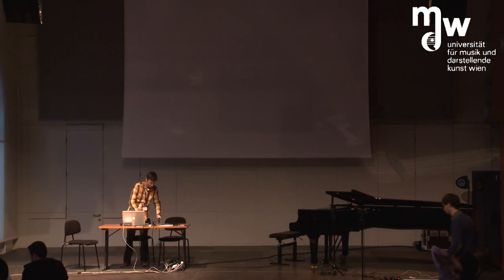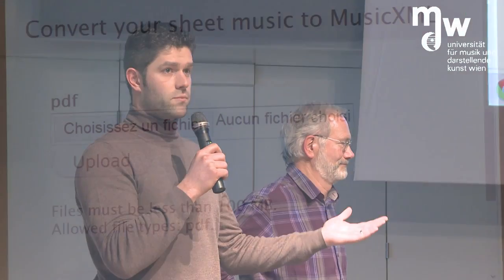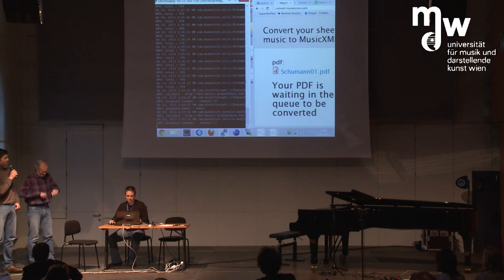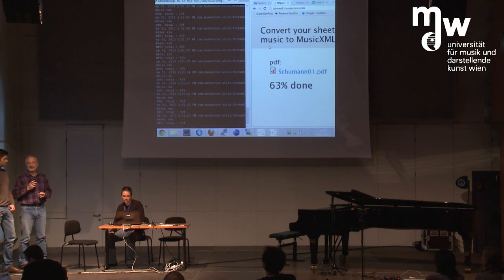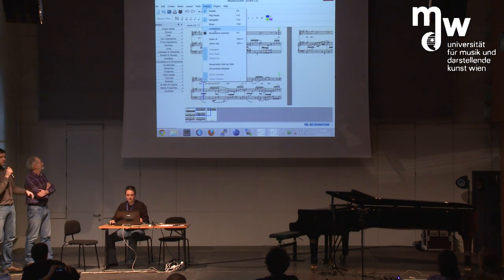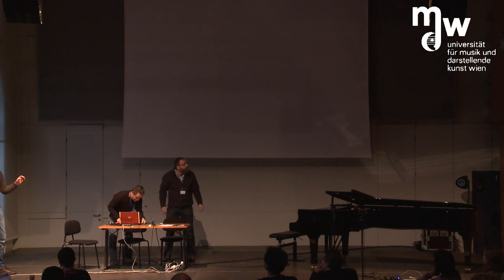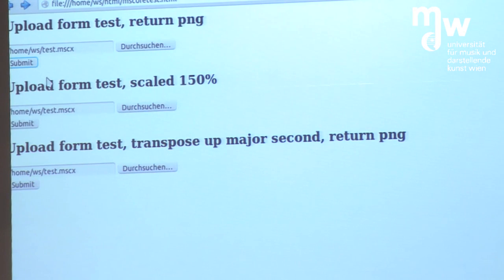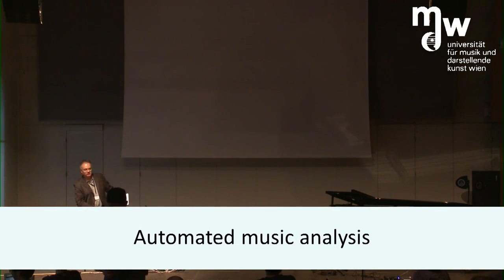MuseScore and Audiveris as a Service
Hacking with open source MuseScore and Audiveris at the first Classical MusicHackDay

First part: Audiveris as a Service
Second part: MuseScore as a Service

People in this video: Thomas Bonte, Hervé Bitteur, Nicolas Froment, Werner Schweer